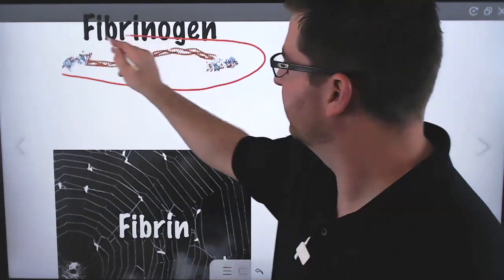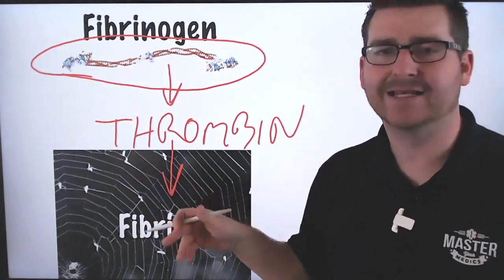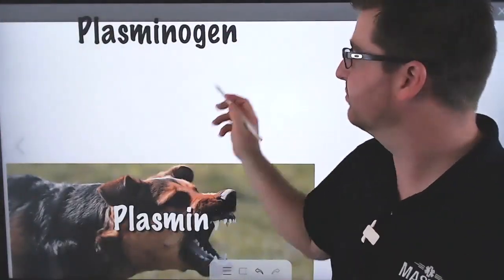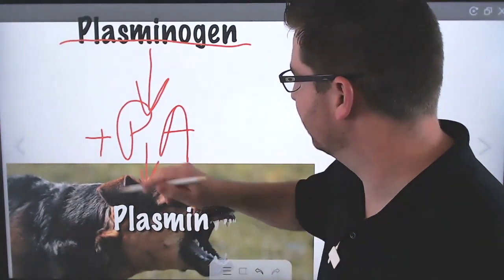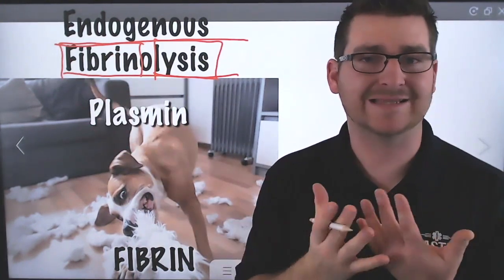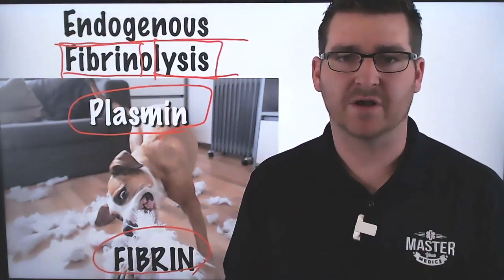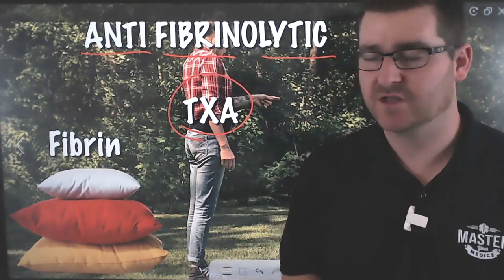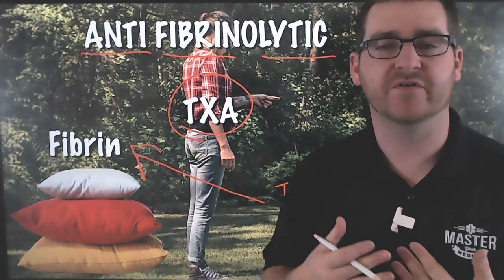How TXA is saving lives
TXA is showing a positive impact in severe traumatic hemorrhage. So how does it work?

An Interdisciplinary Literature Review of Prehospital Use of Tranexamic Acid (TXA) in Major Bleeding

*This video was made to supplement the original JEMS article , all scientific references are available in the article*